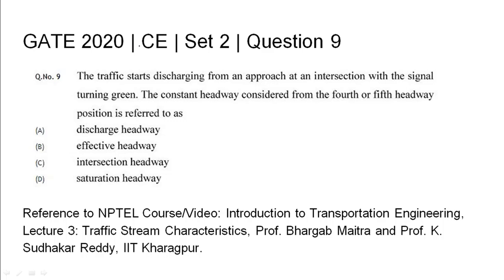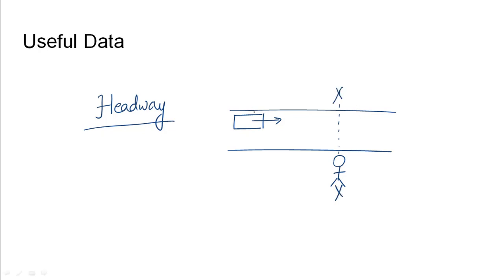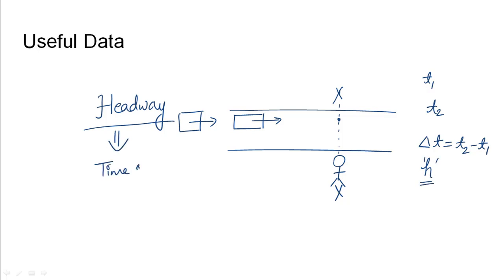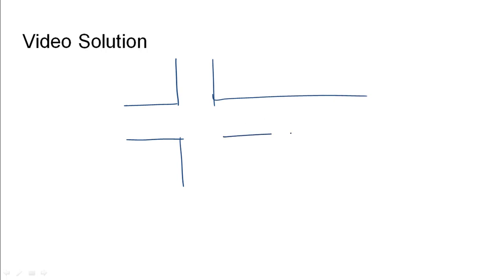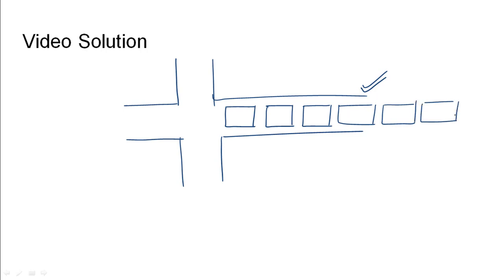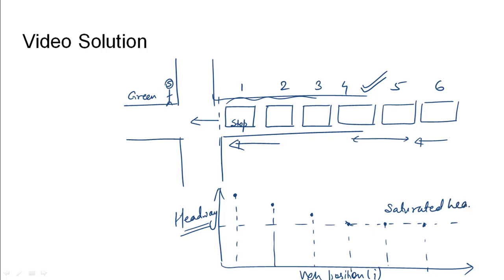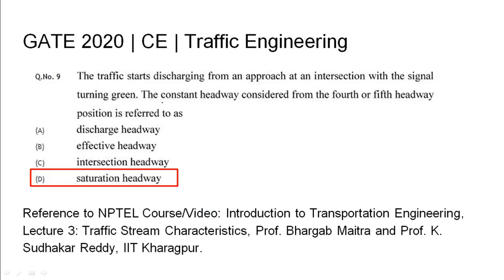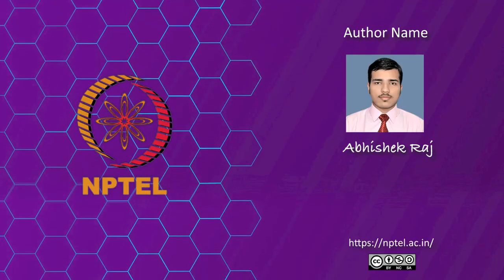Q9 CE 2020 S2